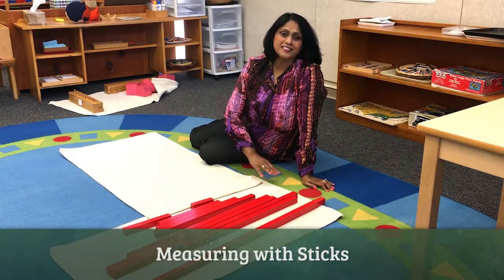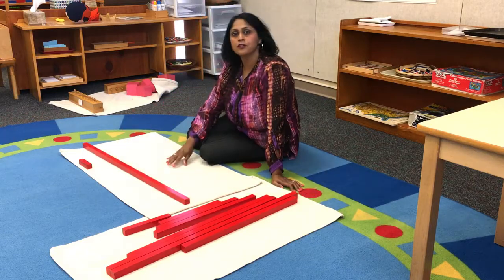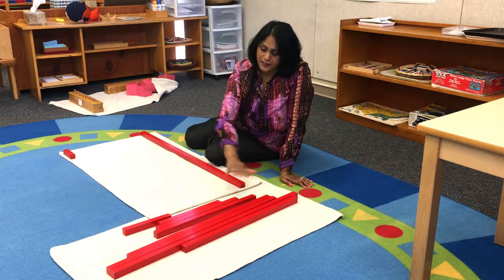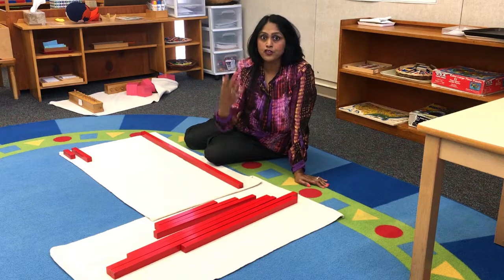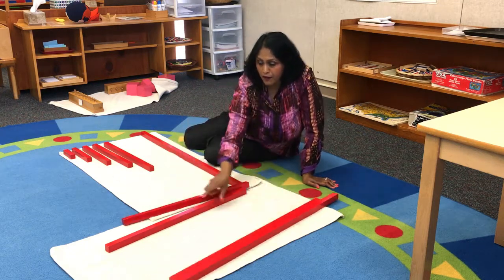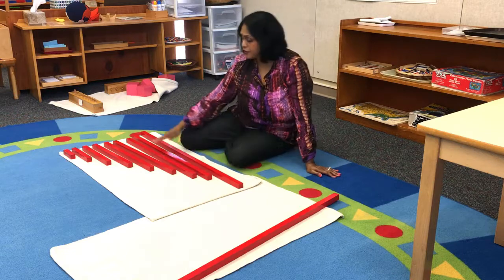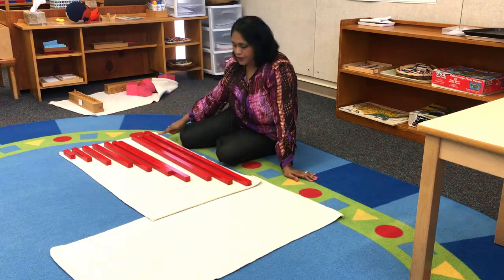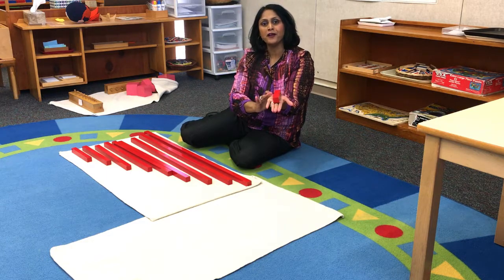Using Rods to Teach Measurement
Debra Dennill  |  Wichita Collegiate School  |  Wichita, KS

The teacher uses rods of different sizes to teach measurement. The students arrange the rods from the shortest to the longest.